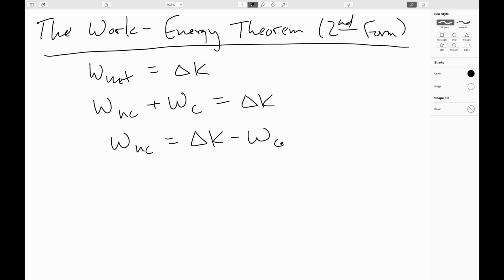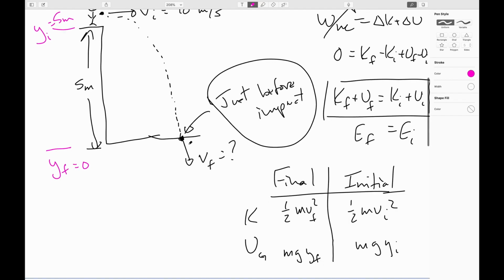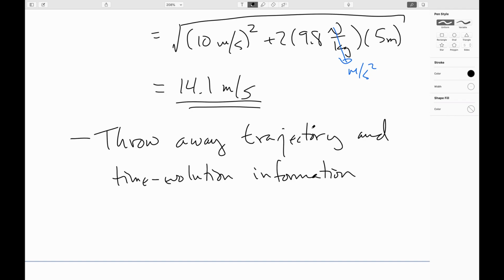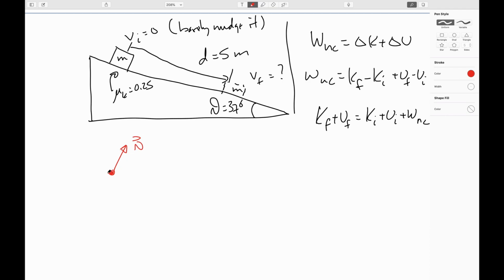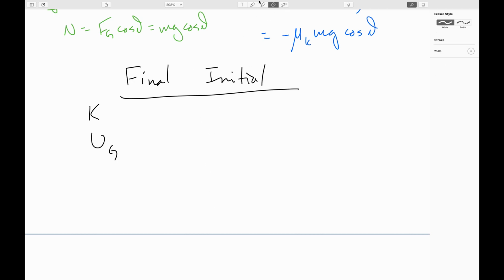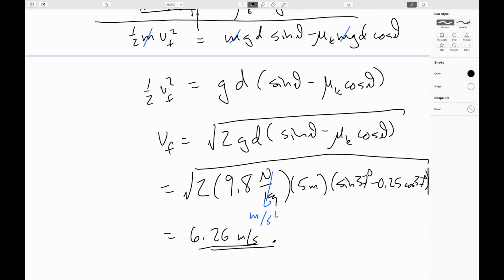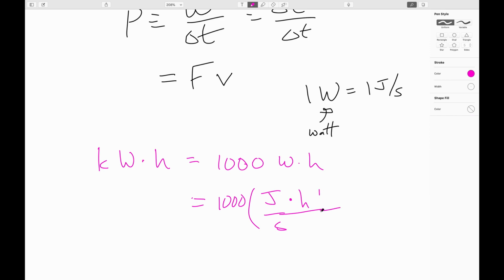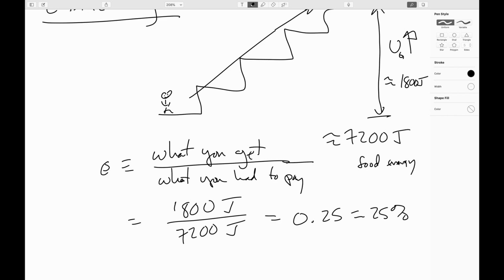17.1: Energy and Work-Conservation of Energy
We develop the second version of the Work-Energy Theorem, and use it to explore the technique of energy conservation, working some examples.